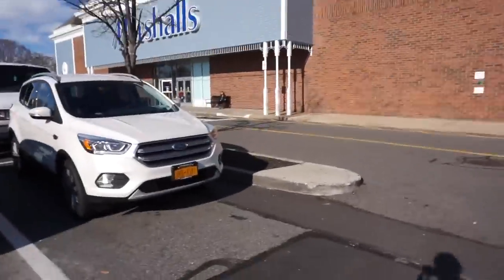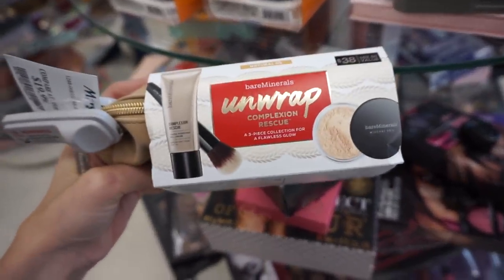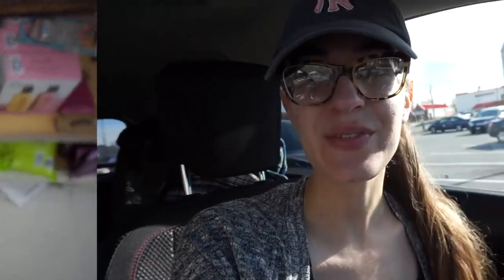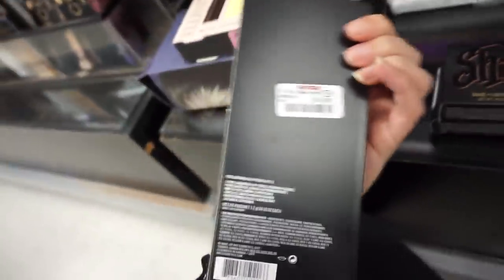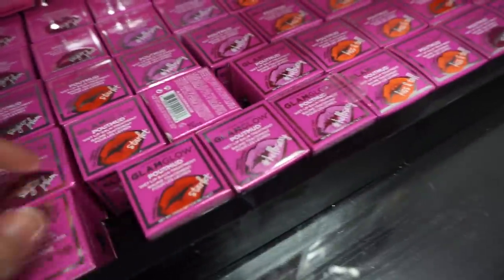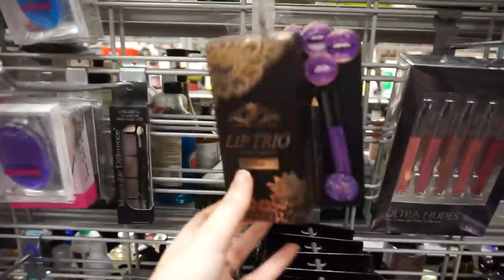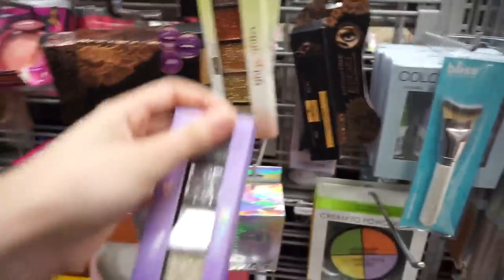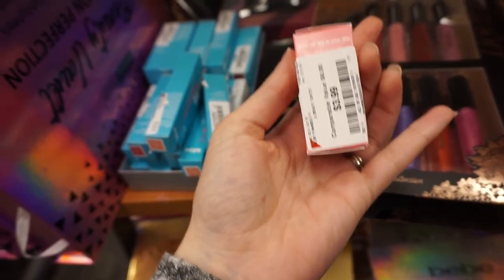OMG JACKPOT!! BUDGET BEAUTY BUYS HOLIDAY EDITION! HIGH END MAKEUP FOR CHEAP!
Hi everyone! You won't believe what I found at TJ MAXX!! Today I doing another episode of my Budget Beauty Buys Series!! This is where I go around to stores like TJ Maxx, Marshalls, Big Lots, Burlington Coat Factory and Nordstrom Rack and show you guys all the discounted and high-end makeup finds for cheap like Too Faced, MAC Cosmetics and Kat Von D!! Every week the stores have different amazing deals on half priced beauty products! I hope you guys enjoy my new Budget Beauty Makeup Buys video!! XO Kim

SIGN UP FOR EBATES AND GET CASH BACK JUST FOR SHOPPING ONLINE!! (You literally just sign up and shop like normal and get money for it! It's amazing!)